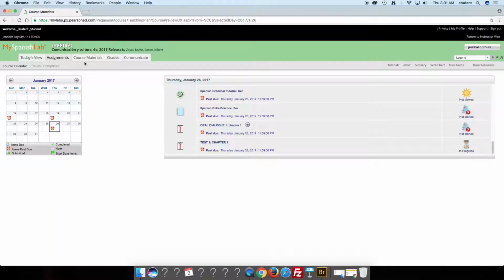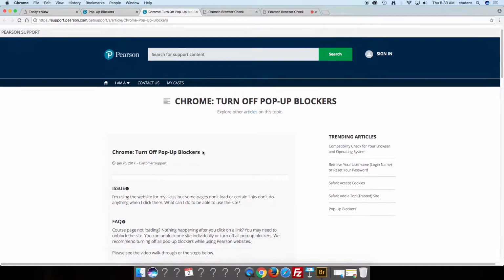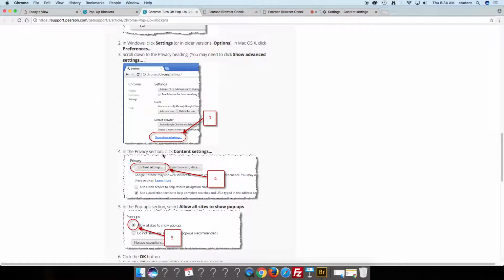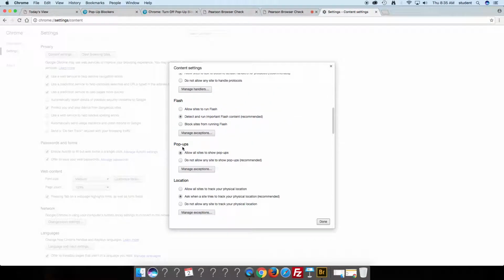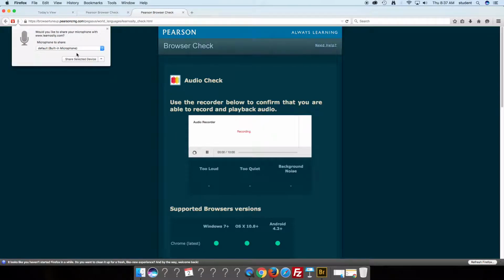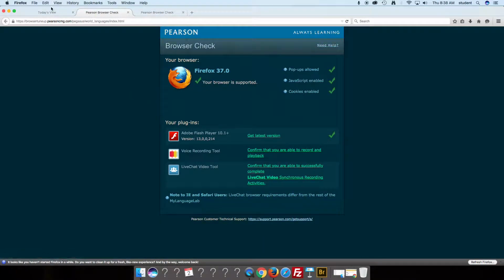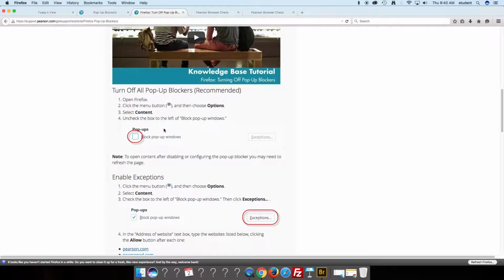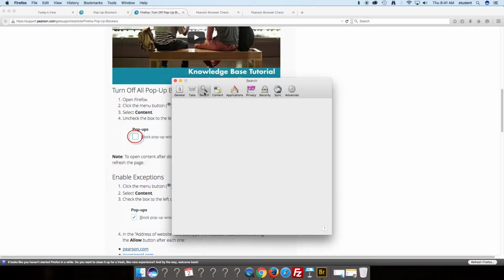Getting MSS Recordings to work in Chrome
Getting MyLangaugeLabs Recordings to work in Chrome